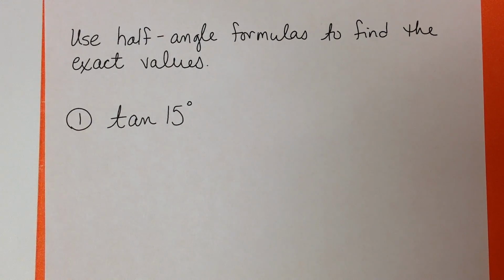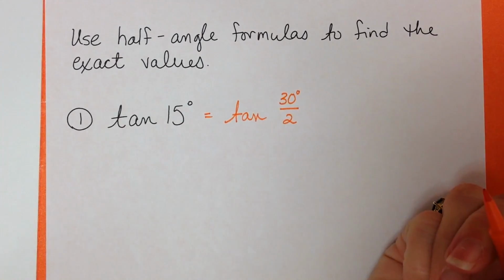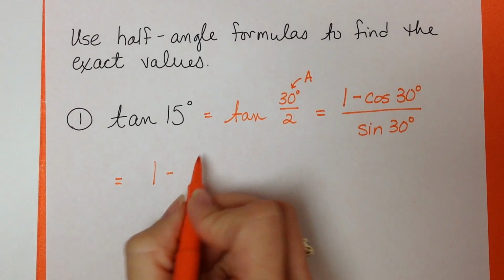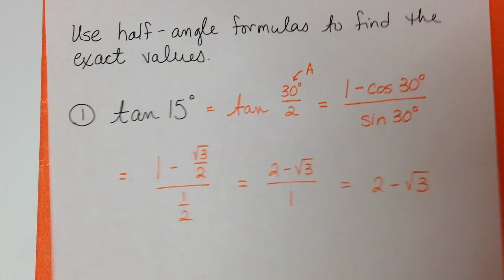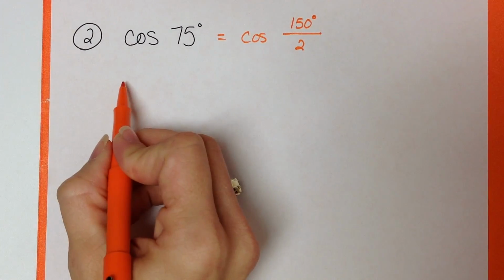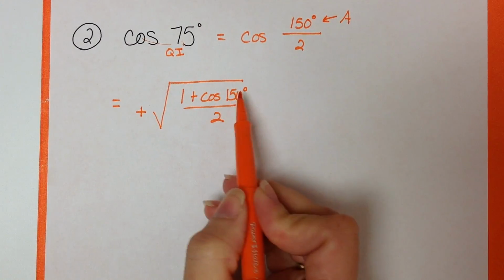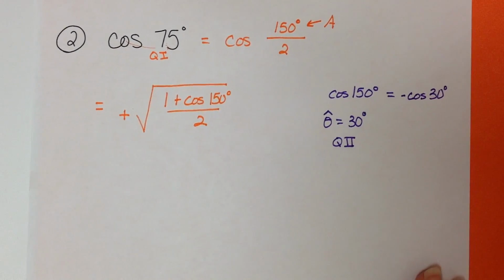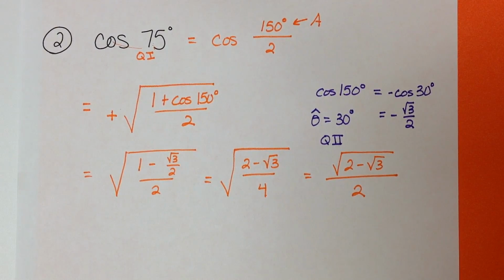5 4 Part 2